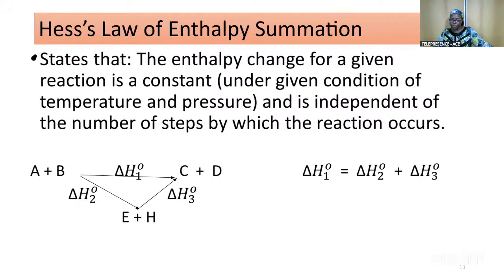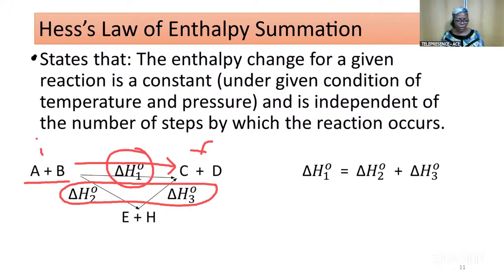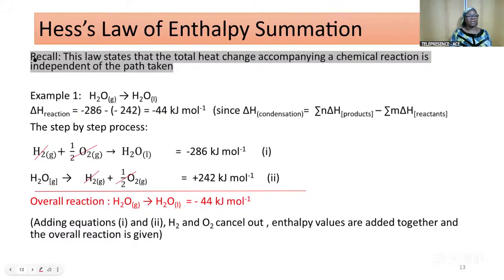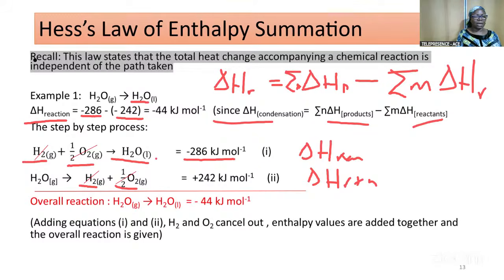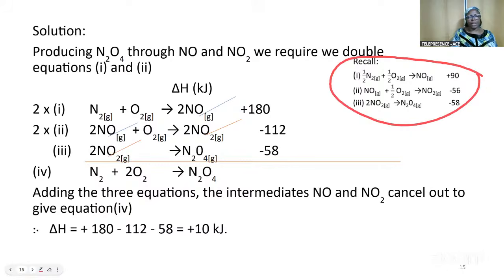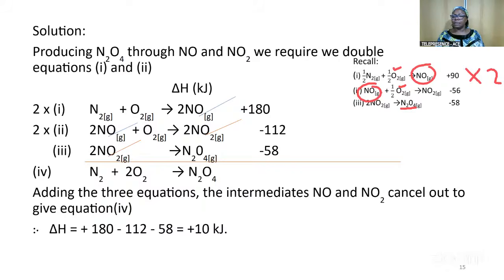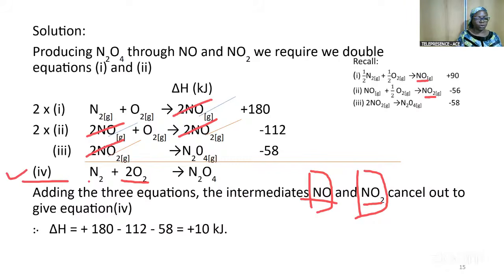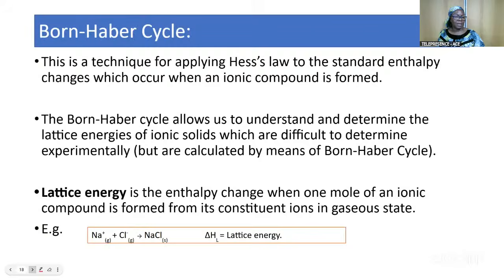TELEPRESENCE CENTRE OAU Live Stream